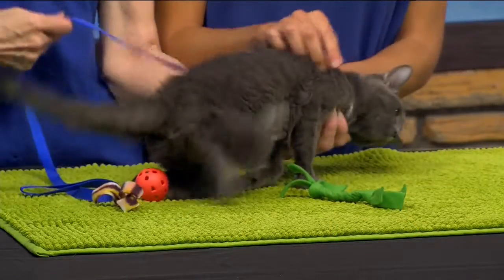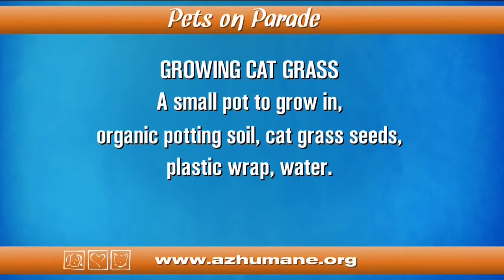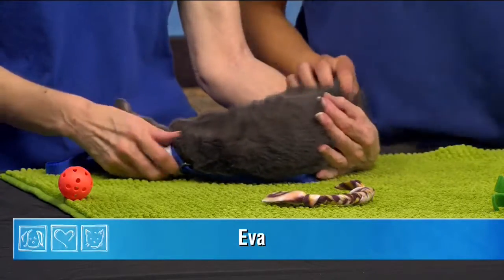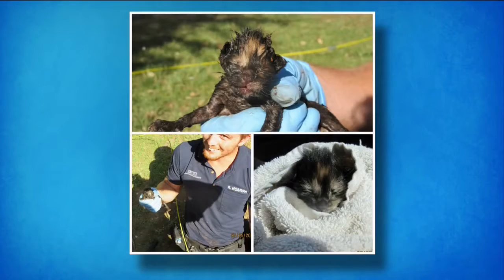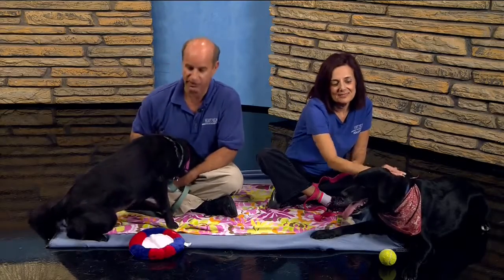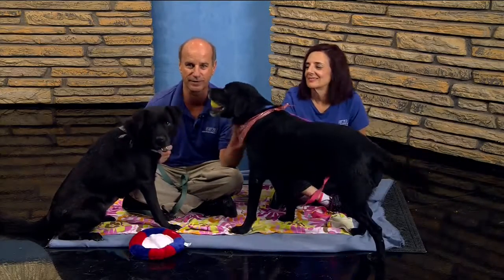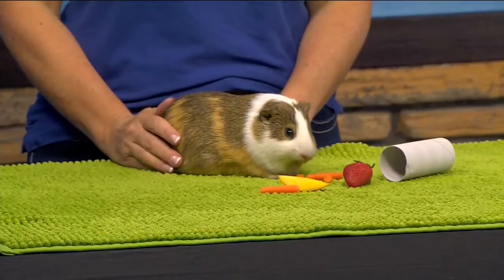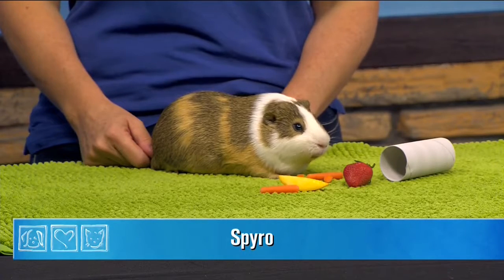Pets on Parade: 8/5/17 (3)